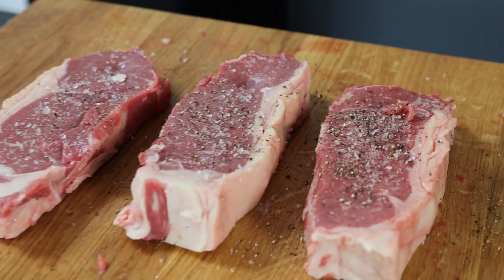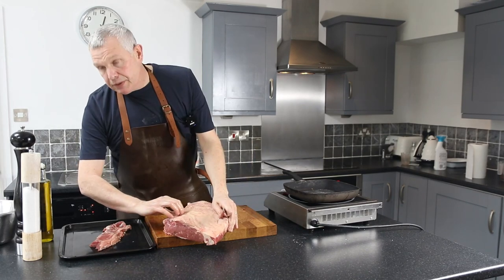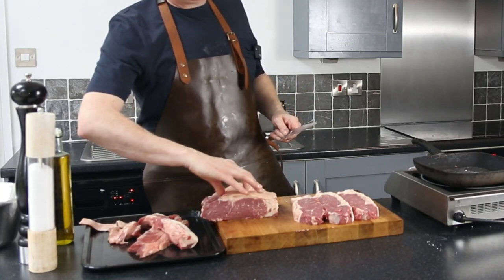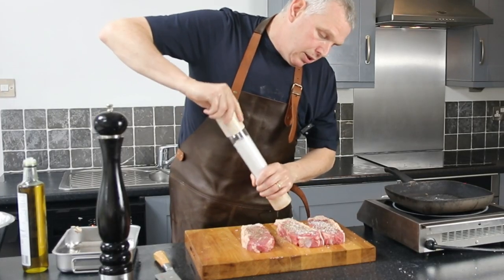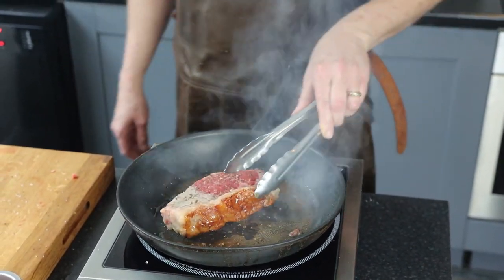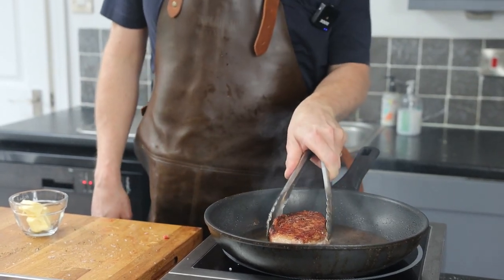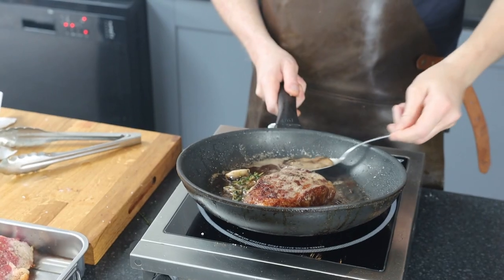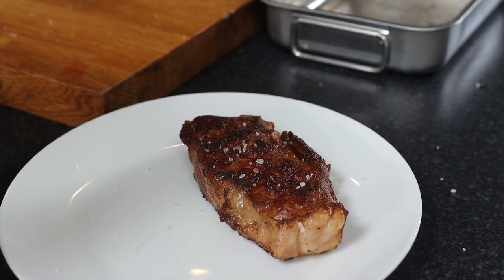How To Cook The Perfect Steak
Top chef Harvey Ayliffe shows us exactly how to cook the perfect steak using our USDA Choice Sirloin.

Ingredients:
USDA Choice Sirloin
Rock salt
Pepper
1 tbsp Oil
1 tbsp Butter
1 Clove of Garlic
1 Sprig of Thyme

Read our blog for the full recipe with step by step instructions